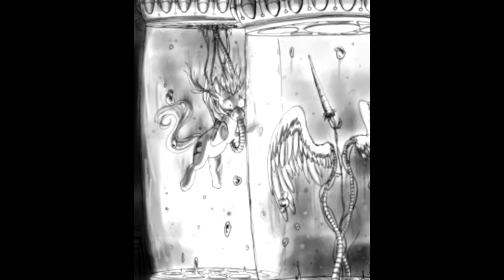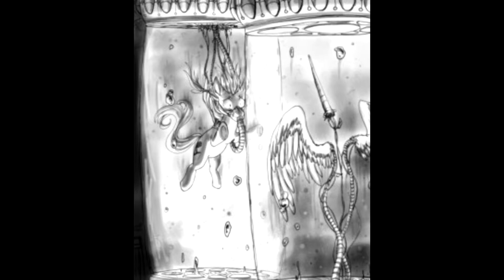The Monster Below Chapter 16